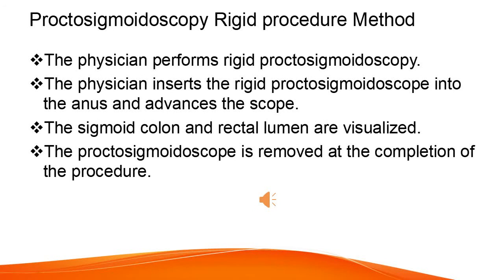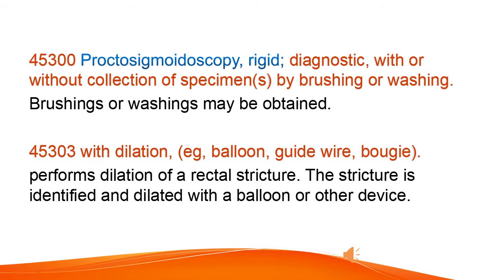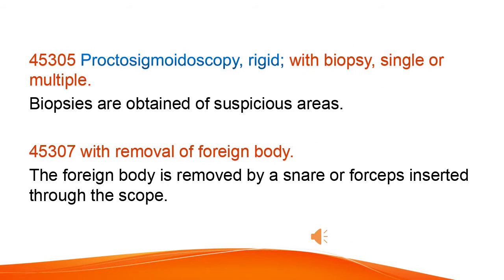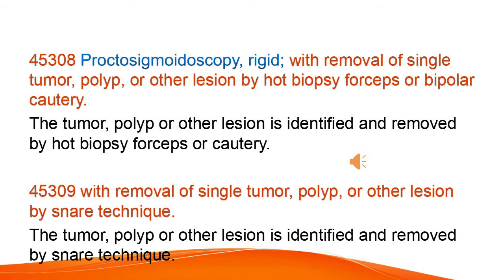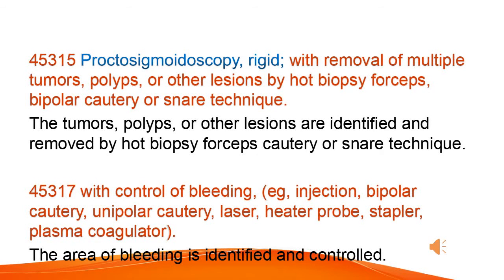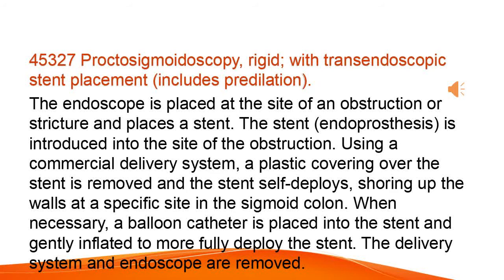Proctosigmoidoscopy CPT code - simplify medical coding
ICD-10-CM
ICD-10-PCS

medical coder
medical coder course
medical coders
medical coding

cpc exam
icd coding
IP-DRG training
icd guidelines,
cpt,